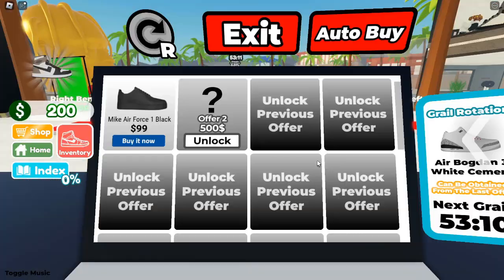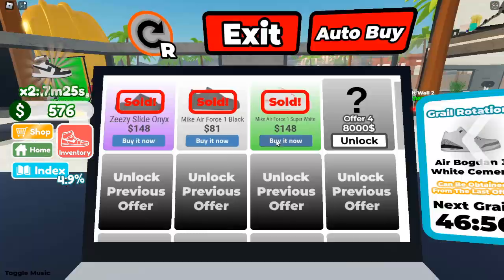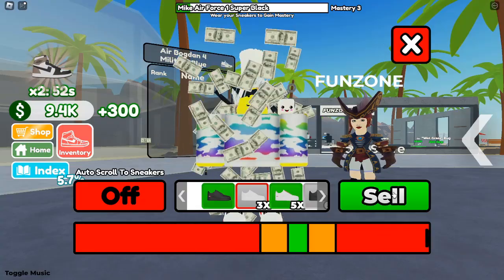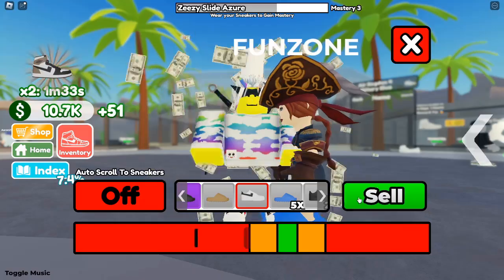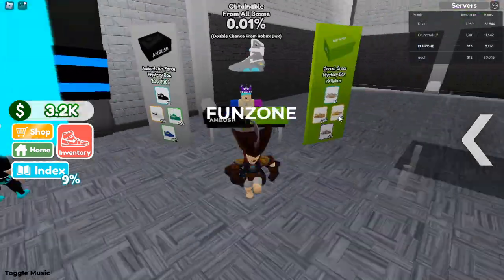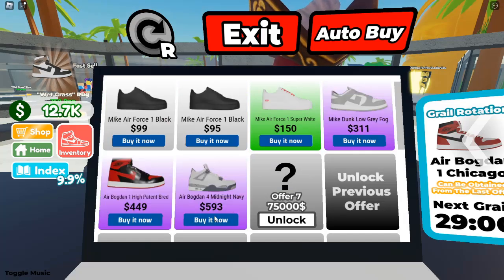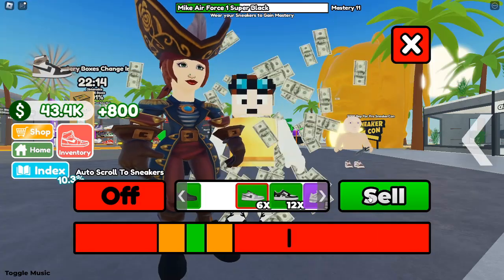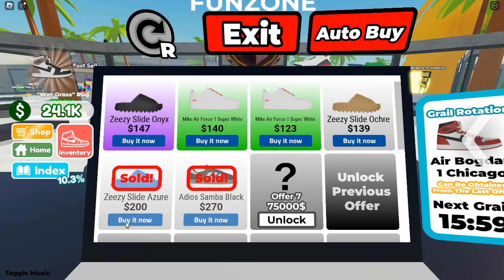How to Get Started in Roblox Sneaker Resell Simulator Ultimate Beginner's Guide Buy & Sell Sneakers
Welcome to the Ultimate Beginner's Guide to Sneaker Resell Simulator! Whether you're just getting started or have been playing for a while, this video will teach you the essential tips and strategies to become successful in this exciting game. I'll walk you through everything you need to know about buying, selling, and making profits with rare sneakers. If you're aiming to unlock all slots, dominate SneakerCon, and master the fast sell method, this guide is for you.

What You’ll Learn:

Getting Started in Sneaker Resell Simulator: If you're new, don't worry! I'll show you exactly what to do as soon as you enter the game. The first major purchase you need to make is a PC—this will be your tool throughout your journey.

Unlocking Slots: Your first goal should be unlocking all the slots. This is crucial for buying and selling rare sneakers, as the more slots you have, the more you can buy, sell, and increase profits. I’ll guide you through how to do this efficiently.

Buying and Selling Shoes: Learn how to buy shoes and sell them to NPCs for profit. You’ll start with common shoes, but as you progress, you’ll unlock rarer types (white, green, purple, and legendary orange sneakers). These rare shoes are valuable, especially at SneakerCon.

Making Passive Income: As you progress, you'll unlock NPC employees to help generate passive income, which is super useful, especially for beginners. I'll explain when and how to invest in them for maximum benefit.

Completing Your Tycoon: Focus on completing your Tycoon before moving on to rare sneakers. The Tycoon helps you set a solid foundation for long-term success in the game. Once completed, you can focus on rare sneaker sales.

Selling at SneakerCon: Once you’ve gained reputation points (rep), you can unlock SneakerCon, a game-changing feature. With 100 rep, you’ll access SneakerCon, and with 1,000 rep, you can enter SneakerCon Pro, where you’ll meet top players. I’ll show you how to price your shoes, how SneakerCon works, and how to use the Stocky app to maximize profits.

Fast Sell Method & AFK Grinding: Eventually, you’ll unlock the fast sell method. This advanced strategy allows you to make quick profits by buying and selling sneakers in bulk. I’ll also explain how AFK grinding can boost your income.

By the end of this video, you'll know exactly how to get started in Sneaker Resell Simulator and what steps to take to become a top player. If you're ready to build your sneaker empire, this video has everything you need to succeed.

More tutorials are coming soon, including advanced guides on AFK grinding, rare shoe reselling, and tips for mastering the game as an experienced player!

This guide is perfect for anyone looking to succeed in Sneaker Resell Simulator. Whether you're just getting started or trying to improve your game, follow these steps to boost your profits, unlock rare sneakers, and master the art of sneaker reselling!